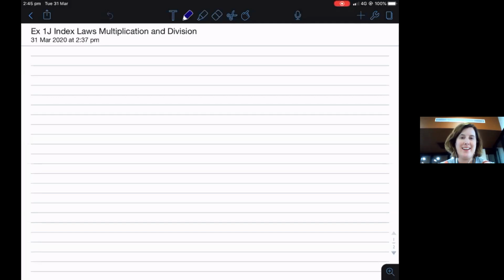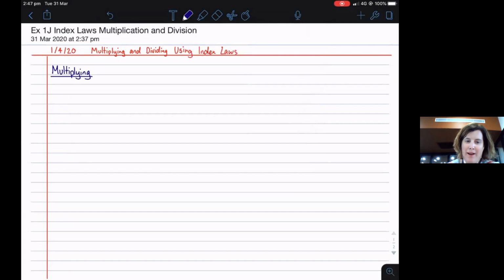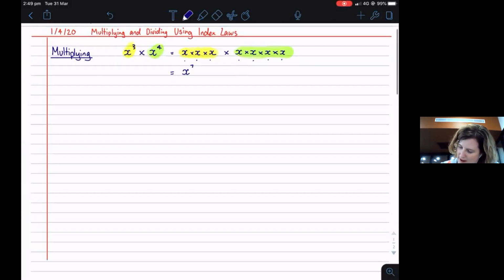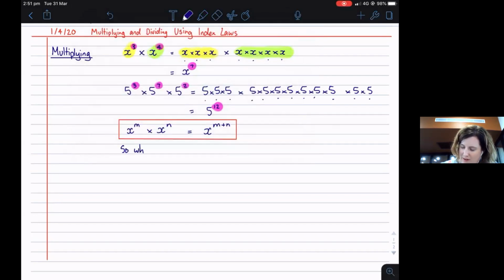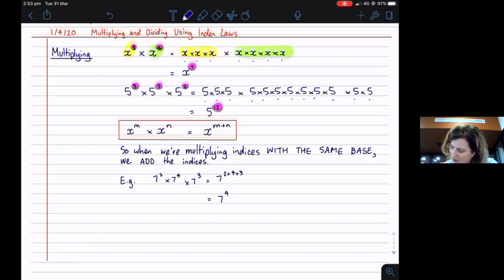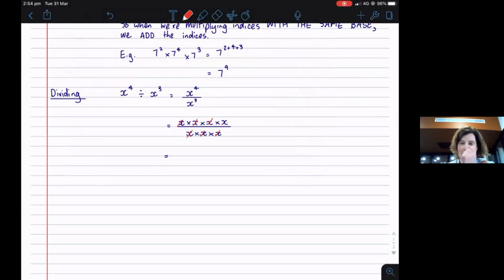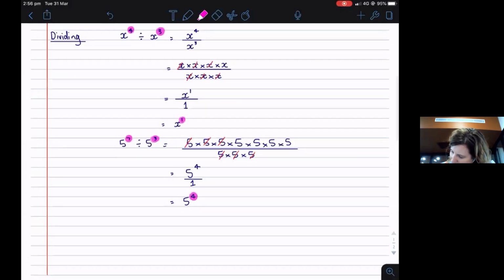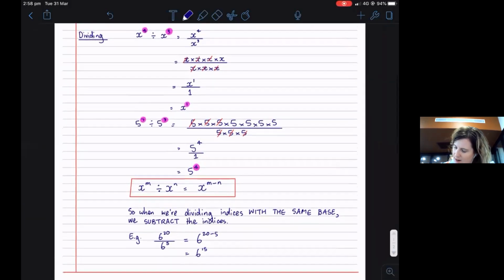Multiplying and Dividing Index Laws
A video explaining the Index Laws for Multiplication and Division. Students are to pause when told and copy the notes into their books.